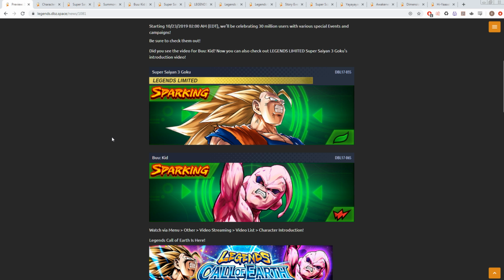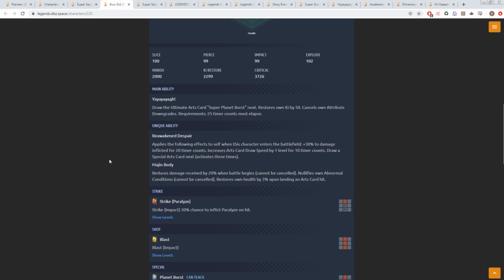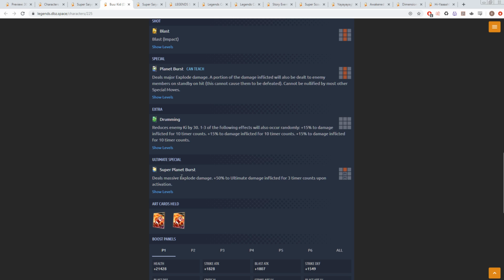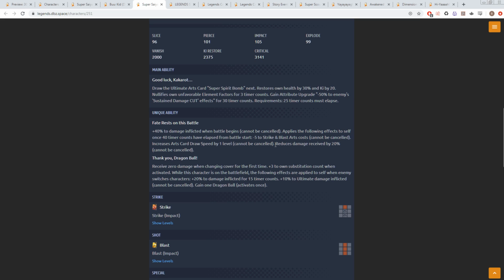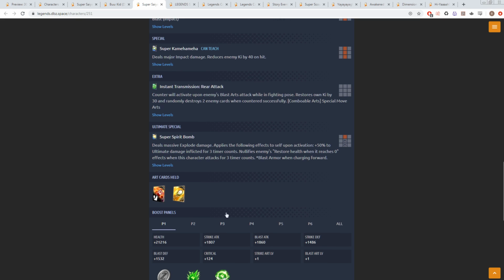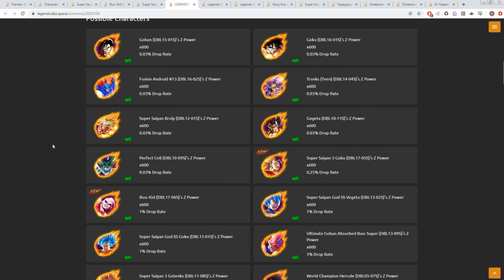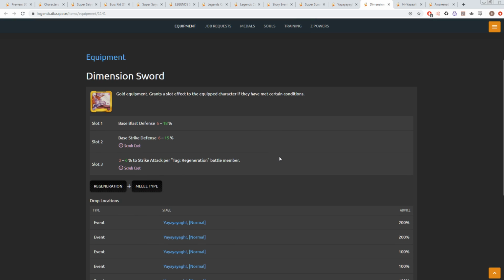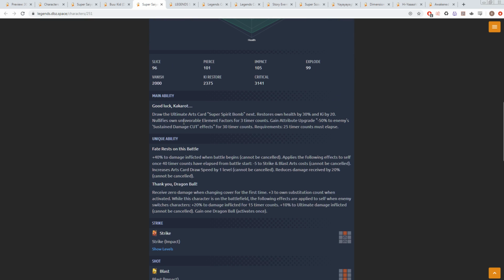(Dragon Ball Legends) 30M Users Celebration Breakdown! Kid Buu & LF SSJ3 Goku Details Revealed!